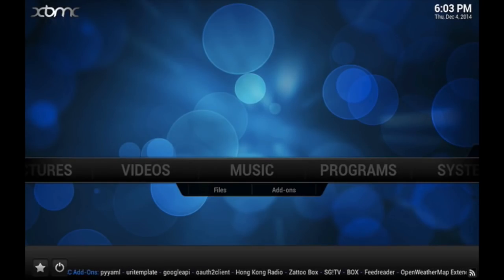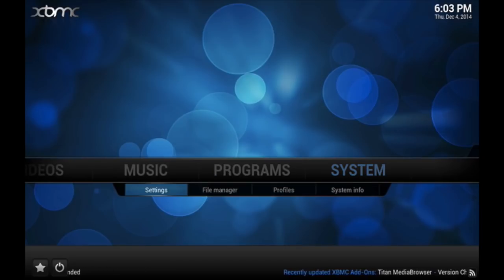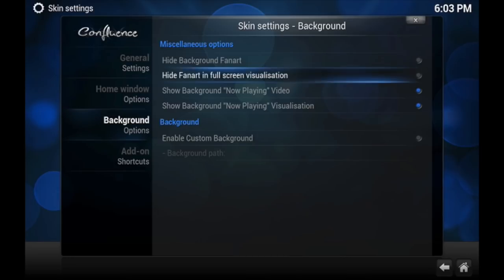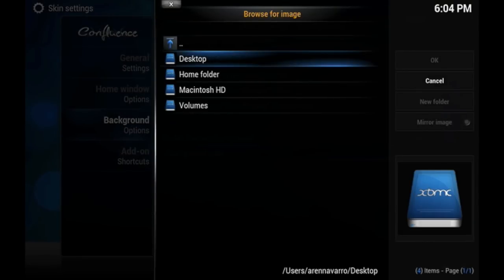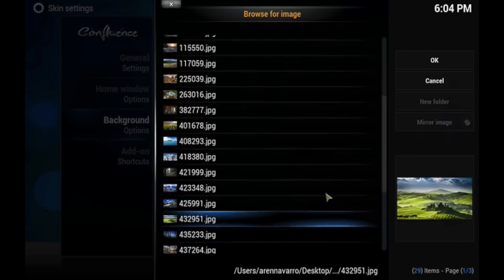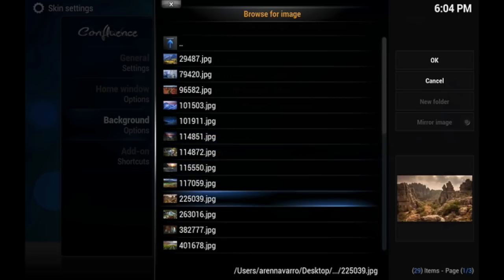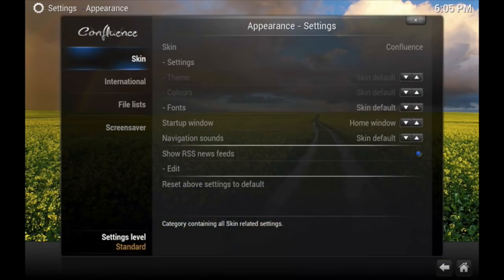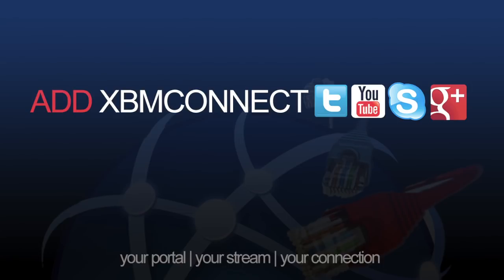How to change your background on XBMC:KODI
This is a video tutorial on how to change your xbmc / kodi background into your own custom background.